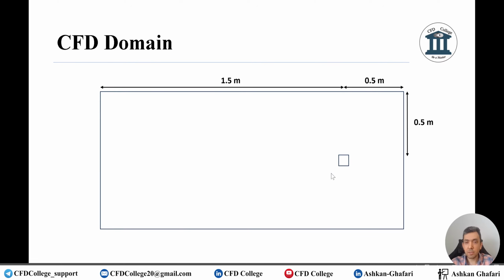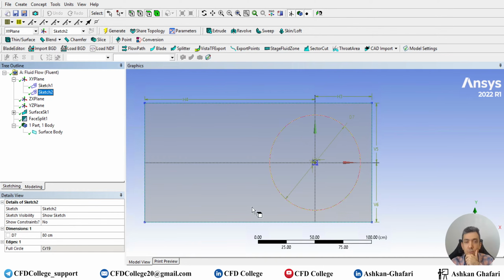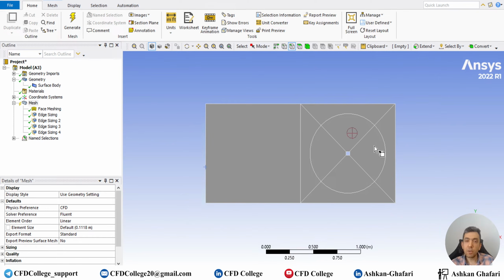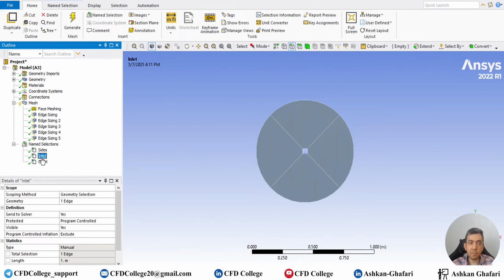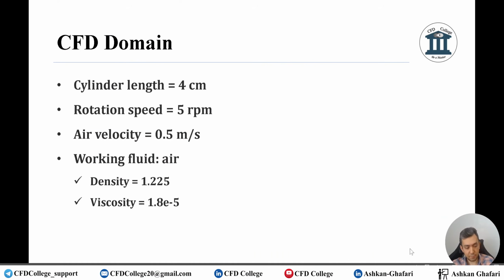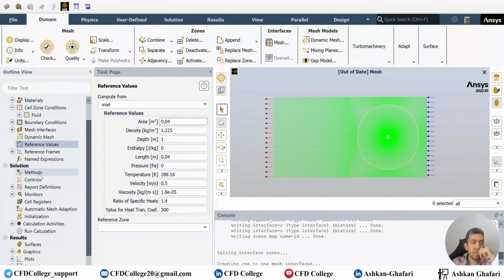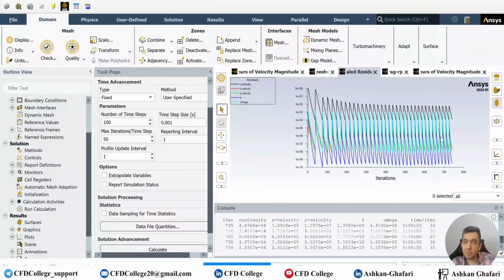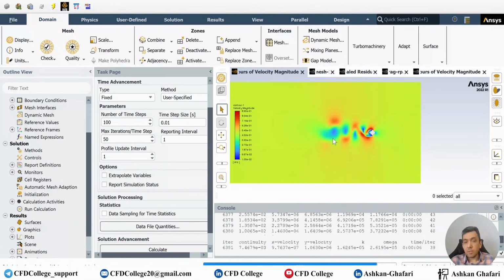ANSYS Fluent Tutorial: Flow over a Rotating Square Using Sliding Mesh Technique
In this fifth video of the Mastering ANSYS Fluent: From Beginner to Advanced series, we delve into the sliding mesh technique, also known as mesh motion, to simulate flow over a rotating square. This powerful method allows us to accurately model the behavior of rotating or translating objects, making it essential for applications in various engineering fields, including pumps, turbines, and compressors.

🔍What You’ll Learn:

1-Understanding Sliding Mesh Technique: Gain insights into the sliding mesh approach and how it enables the simulation of rotating and moving objects within a fluid domain.
2-CFD Domain Creation: Follow along as we create the CFD domain tailored for our rotating square simulation.
3-Mesh Generation: Learn how to generate both structured and unstructured meshes to ensure accurate and efficient simulations.
4-Performing the Simulation: Discover the step-by-step process of setting up and executing the simulation in ANSYS Fluent.

💬 Who Should Watch:
This tutorial is perfect for students and professionals interested in mastering advanced CFD techniques. Whether you’re new to the sliding mesh method or looking to refine your skills, this session will provide valuable insights and practical knowledge.

Let’s dive into the world of rotating flows and unlock the secrets of ANSYS Fluent together!

00:00 Introduction
02:19 Geometry in Designmodeler
10:15 Mesh in ANSYS Meshing
24:18 Fluent Setup & Simulation